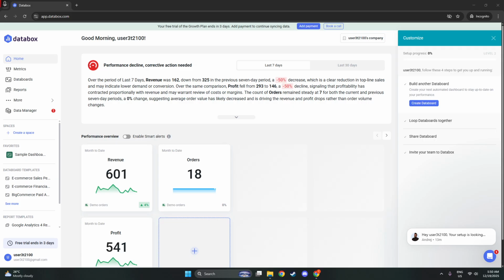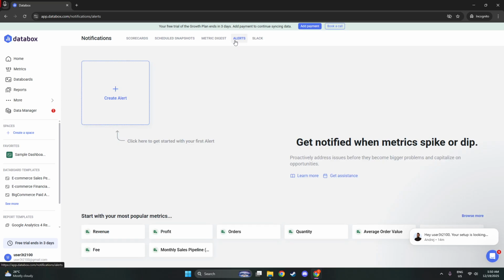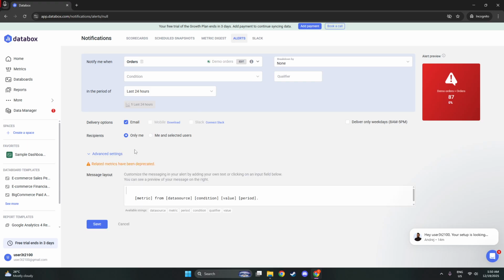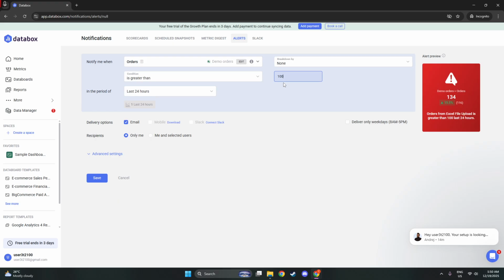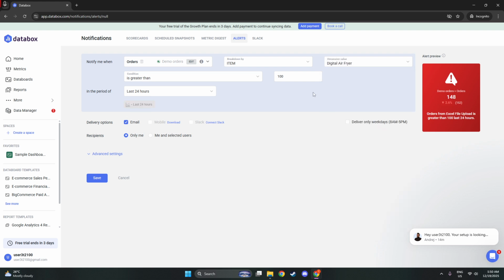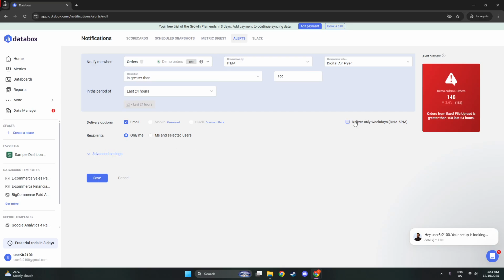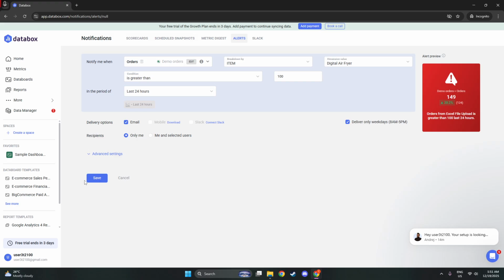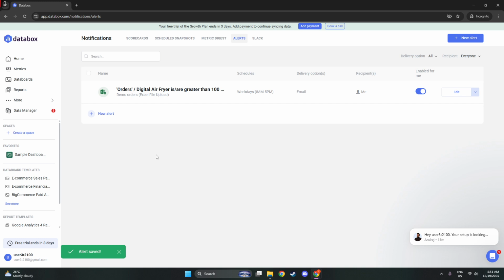How to Set Up Alerts in Databox [2026 Full Guide]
How to Set Up Alerts in Databox

In this video, we show you exactly how to Set Up Alerts in Databox to ensure you are instantly notified of significant changes in your business metrics. We examine the core concepts of automated data monitoring and the implementation of threshold triggers to keep your team informed without the need for manual dashboard checks.

Mastering this specific tool improves workflow, organization, and project quality by enabling proactive responses to performance fluctuations or technical anomalies. We utilize the alert management dashboard and the notification parameters to define specific conditions that warrant immediate attention. Establishing a robust monitoring system is vital for data-driven teams, as it ensures that critical wins are celebrated and potential issues are mitigated before they impact your bottom line.

Technical Specs: Software: Databox; Feature: Dashboard